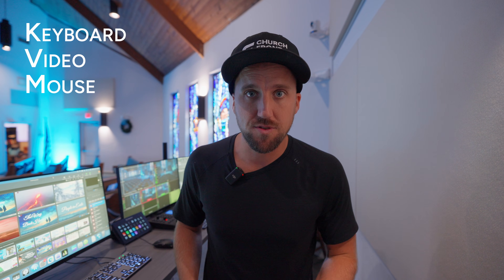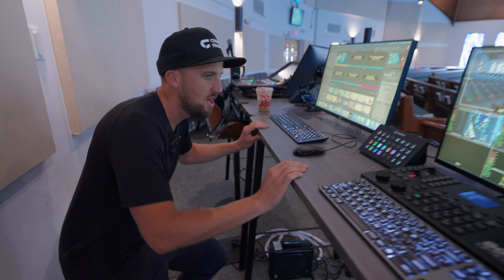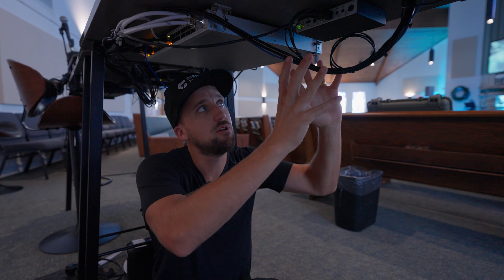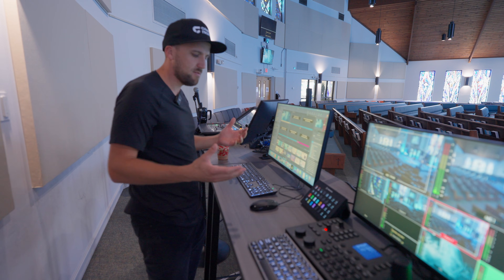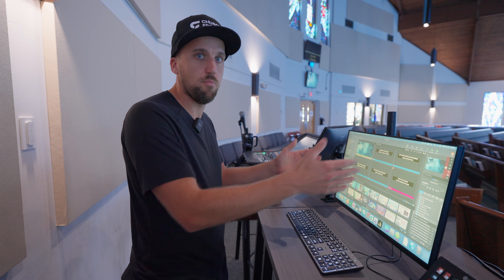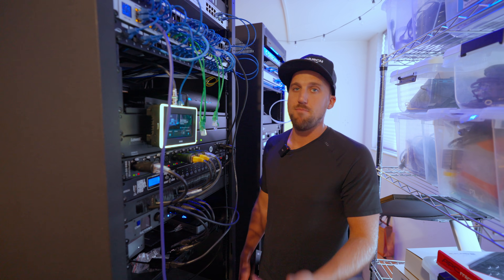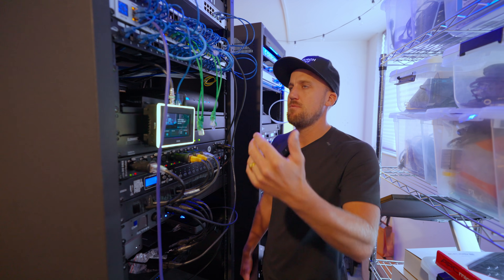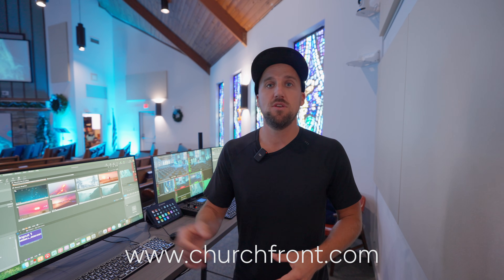KVM's for Tech Ministry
0:00 - Introduction to KVM Solutions for Churches
0:45 - Benefit #1: Cleanliness and Cable Management
2:35 - Simple Monitor and Peripheral Setup
3:26 - Benefit #2: Toggling Between Computers for Troubleshooting
5:06 - Programming Multiple ProPresenter Instances
5:58 - Use Case: Flexible Control Room Setups for Special Events
7:32 - Integration with Equipment Racks and Network Infrastructure
9:15 - Stage Workstation Use Case
10:23 - Product Recommendation: AV Access HDEX 60-DM
11:30 - Product Recommendation: Adder Link XDIP
12:24 - Conclusion and Churchfront Premium Training